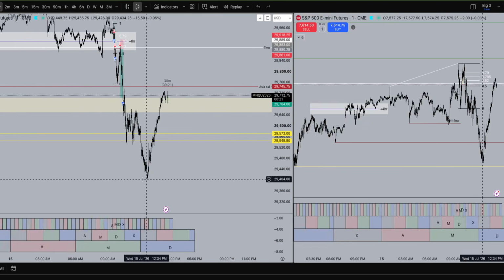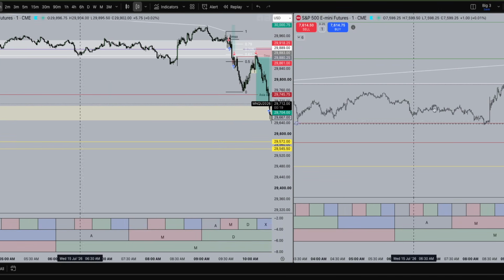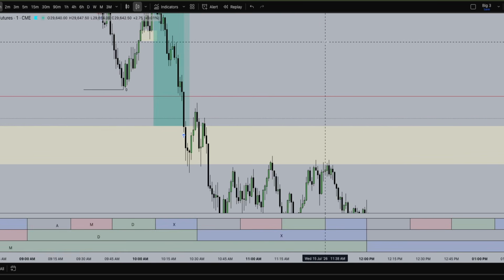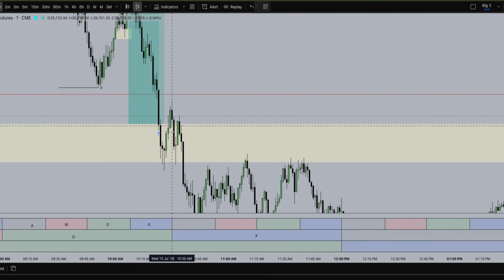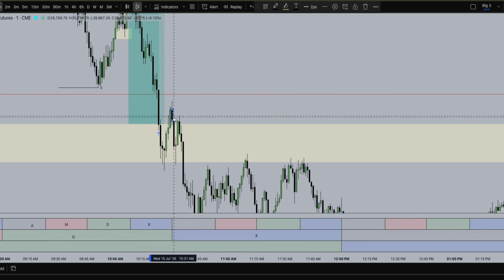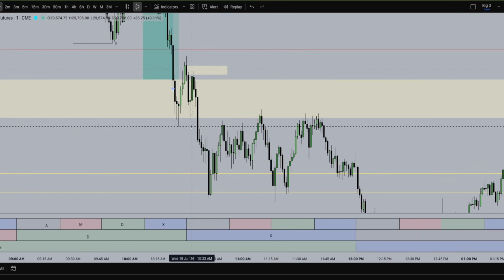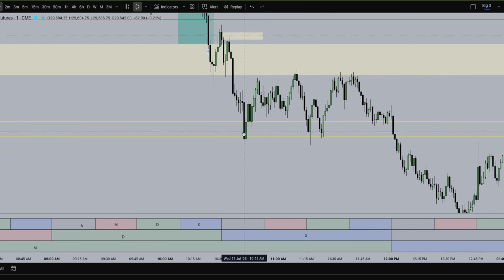My Favorite Continuation Model